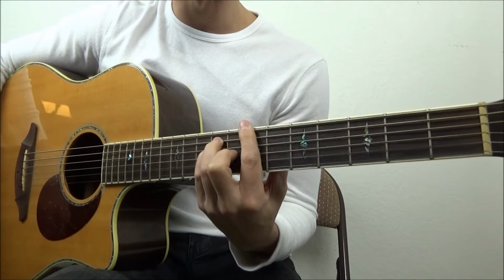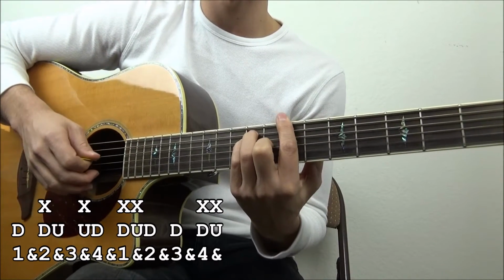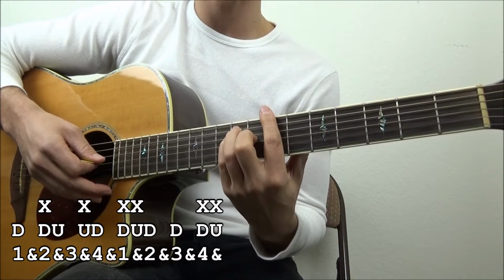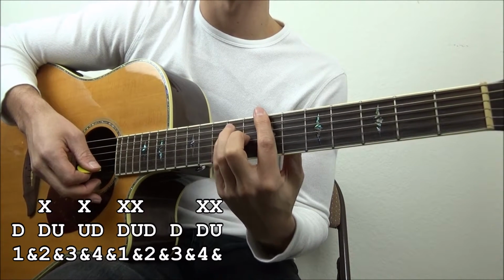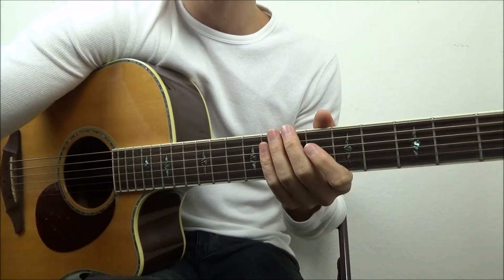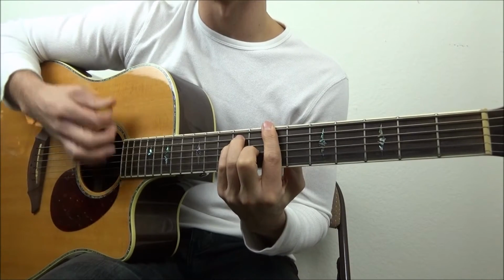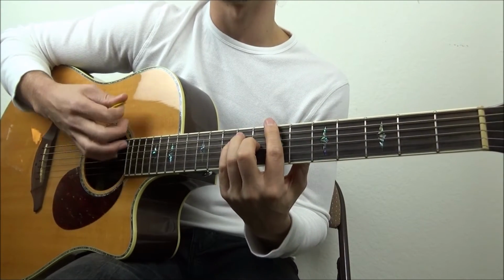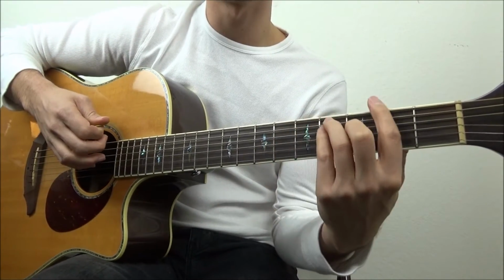How to Play Faith by George Michael | Guitar Lesson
It's sad to say goodbye to another great artist.  In his honor, learn one of his most iconic songs on the acoustic guitar.